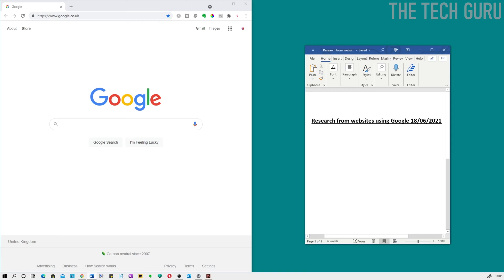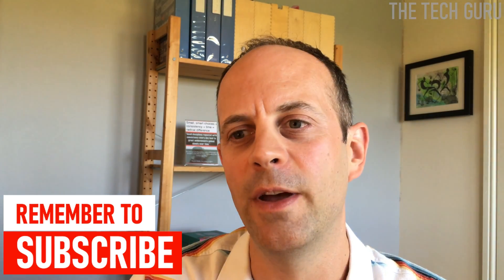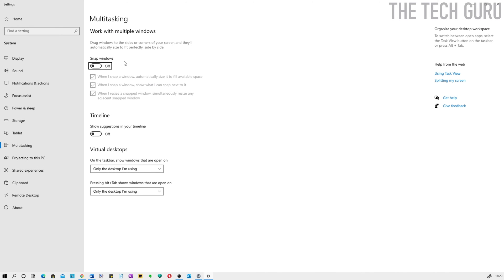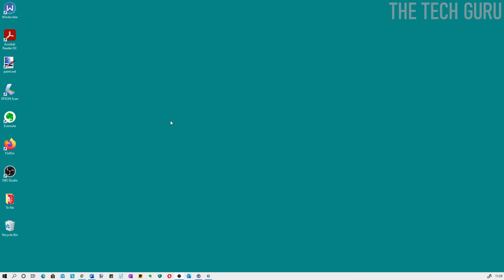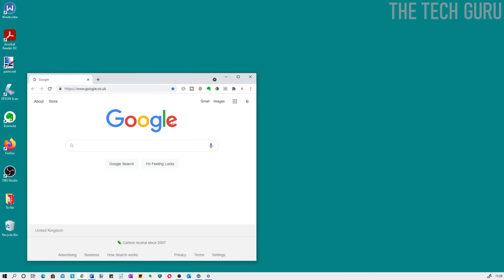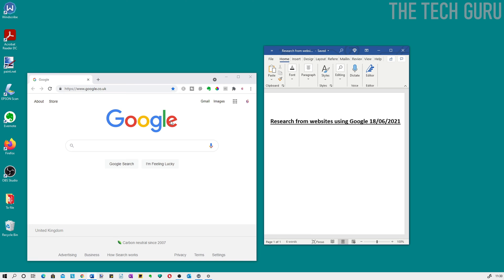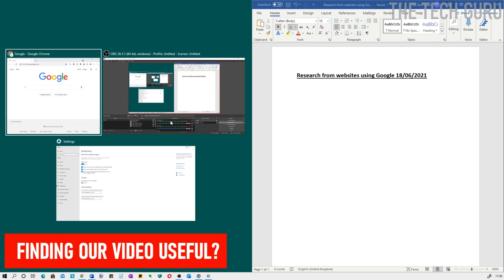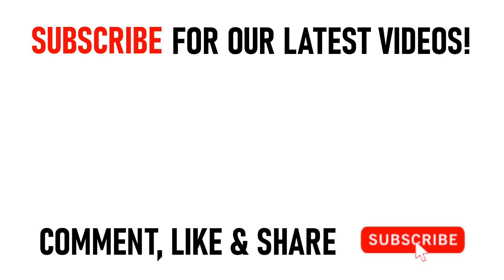How To Split Screen On Windows 10 | Snap Two Windows | FOR MULTITASKING & BETTER PRODUCTIVITY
In this video today, we look at how to split your screen using Windows 10. This is demonstrated using a Windows keyboard and associated shortcut keys. The split screen function is a great little feature to assist multitasking and productivity.  It uses the snap assist feature (Windows snapping), which was introduced in Windows 7.  This video shows you exactly how to set up and use the split screen function on your PC, computer or laptop.

The snap assist feature, as shown in this video, allows you to split your screen into two different windows/sections - vertically, as demonstrated.  Despite being introduced in Windows 7, there are still a lot of people who don't know that it exists.

The split screen function helps you to organise your screen in a more effective way and is especially useful if you've only got one monitor.  It's very useful when comparing data and much more. Plus you don't waste time trying to resize or reposition windows as the built in snap assist feature does this for you automatically.

Should you want to split your screen into 4 windows on one screen (using your mouse), I have produced a dedicated video on this

FIRSTLY, for the snap assist feature to work, ensure that it is enabled on your computer, PC or laptop.

👉  TURN SNAP WINDOWS ON 🔽
1. Press and hold the Windows key + i to open settings.
2. When your settings page is open, type multitasking into the search box called 'find a setting'. The multitasking option should appear in the drop down menu as you type.
3. To select multitasking from the menu, use your arrow keys and press enter to select.
4. Set 'snap windows' to ON in the toggle box.
When 'snap windows' is enabled, you can also choose:
🔵 When I snap a window, automatically size it to fill available space
🔵 When I snap a window, show what I can snap next to it
🔵 When I resize a snapped window, simultaneously resize any adjacent snapped window
5. Once snap windows is on, shut down or minimise settings page.

👉 STEPS TO SPLIT SCREEN WINDOWS 10  🔽
Follow the steps below to split your screen effectively.  We're show you how to split your screen into 2 windows vertically, side by side - we're going to be using Chrome & Microsoft Word to demonstrate this.

1. Open first window (Chrome in our example) - To open from taskbar, press and hold Windows key + 5 then release keys. Open as full screen initially.
2.Then ensure that the window is not maximised - Windows key &  ⬇ then release keys.
3. Open second window (Word in our example) - To open from taskbar, press and hold Windows key + 6 then release keys.
4. To snap the first window (Microsoft Word as shown) to right half of screen, press Windows key + ➡ then release keys. Window automatically snaps into place.
5. The other programs/apps open on your Windows PC/computer/laptop will appear on the opposite half of the screen (left side as in case of video). Choose the program or app that you wish to use on the other half of the screen accordingly by using your keyboard arrow keys ⬆ or ⬇. Once highlighted, press enter to select.
6. Window automatically snaps into place. The desired app / program will open and fill the second half of your screen.
7. You're all done...

Now your two windows are snapped into place, they're ready for your to start work!

You may find the other PC-related videos below useful:

👉 10 Useful Windows 10 Shortcuts You Should Be Using | Enhance YOUR PRODUCTIVITY & SAVE TIME

👉 1080P HDMI to VGA Converter Make use of those old monitors

👉 How to Turn Your PC into a WiFi Hotspot - Windows 10

👉 How To Connect Your Laptop To The TV Using HDMI Cable - 2021 Update

We hope you found our video useful today and we look forward to continuing to provide useful videos for you to watch in the future!